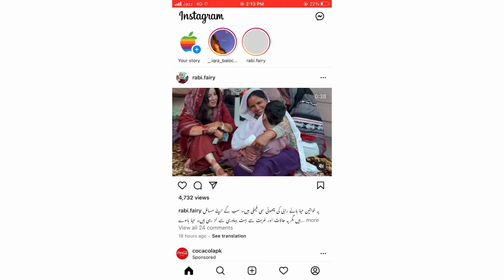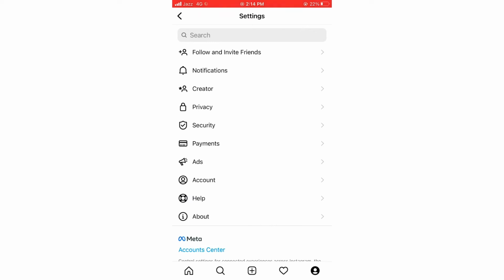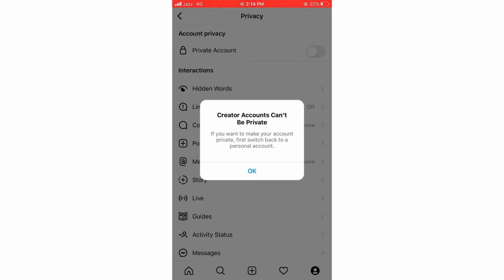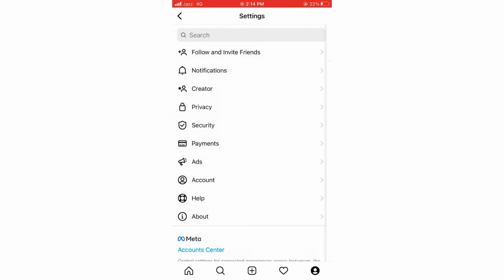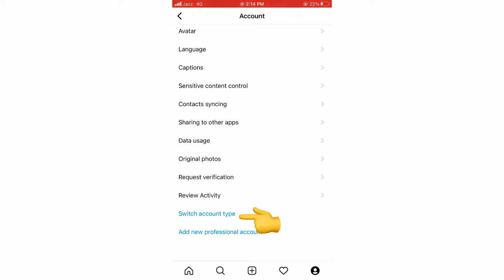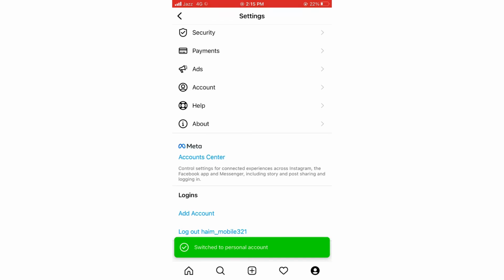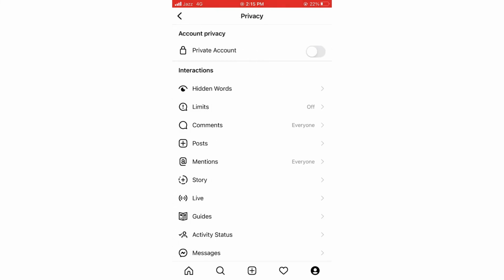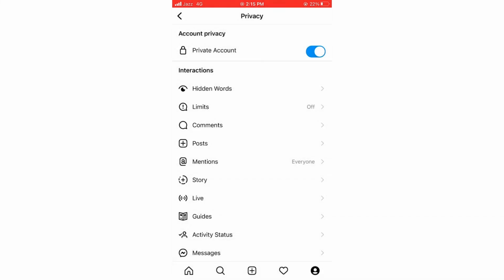How To Switch Private Account On Instagram On iPhone & ipad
In this video I will show you how to change instagram account on private.

If you need any help about iphone or android you can comment me.